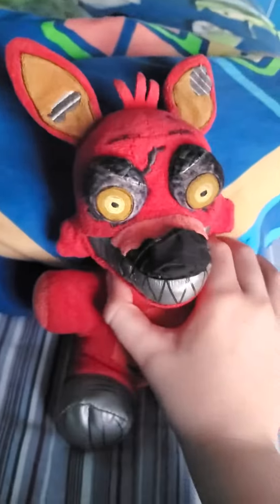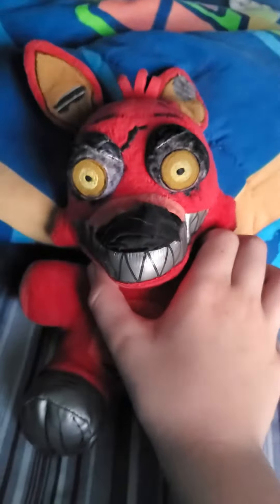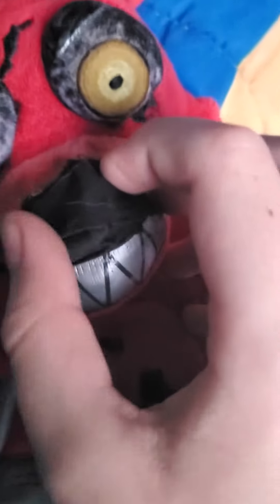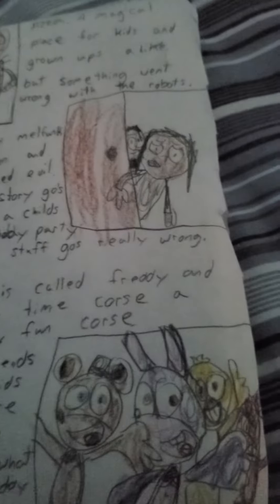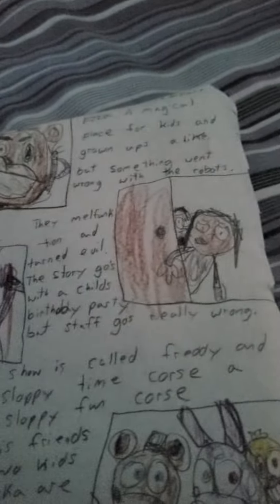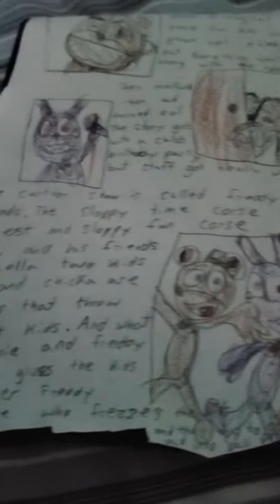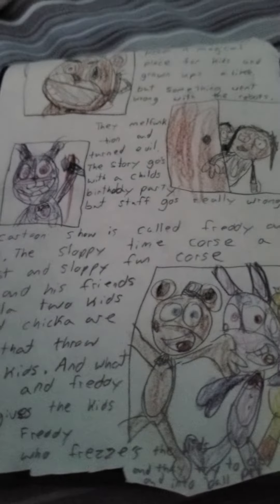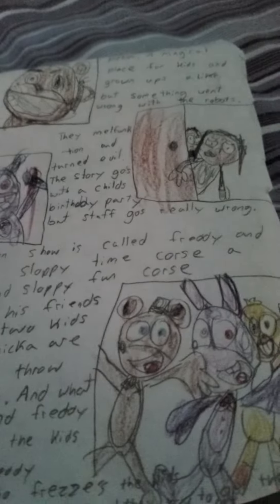The newer model of the DVD I made and my custom Twisted foxy plush